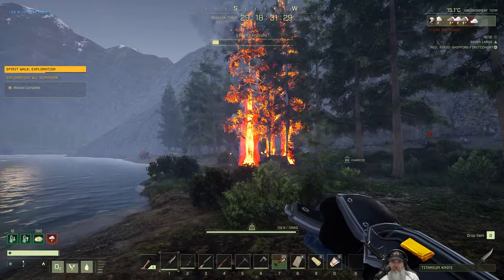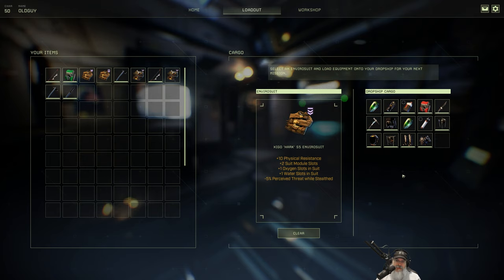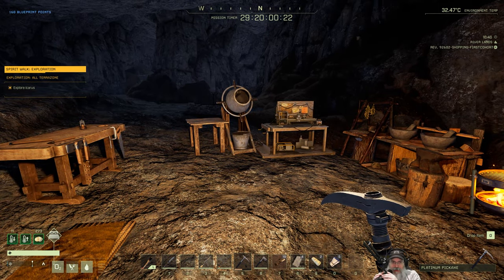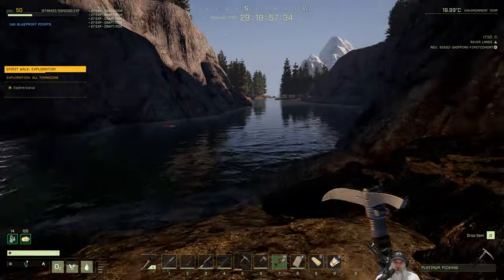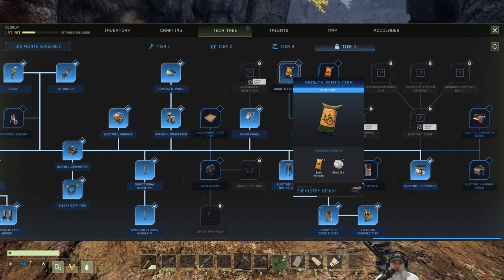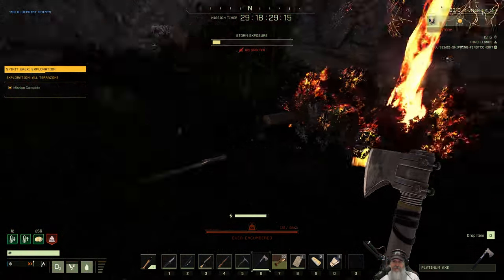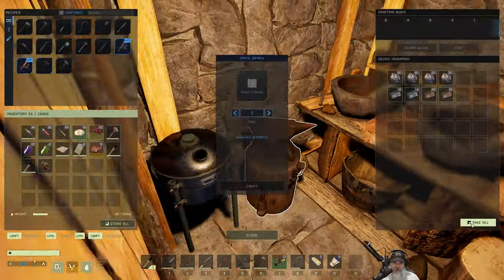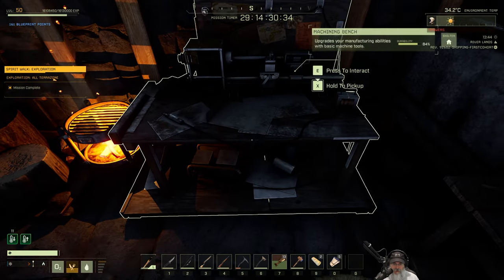Icarus First Cohort LP | E52 Spirit Walk: Exploration Part One